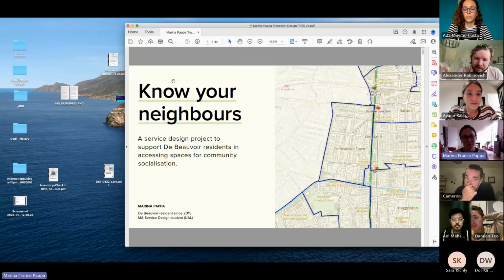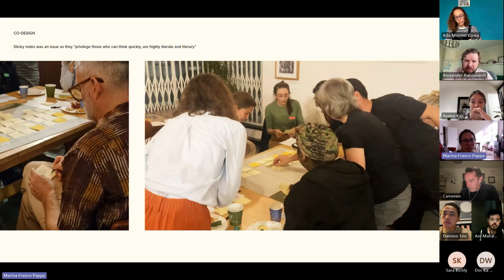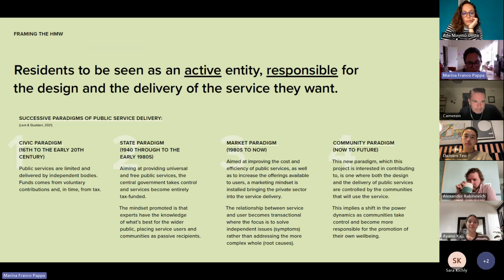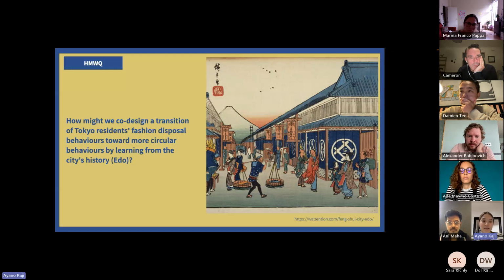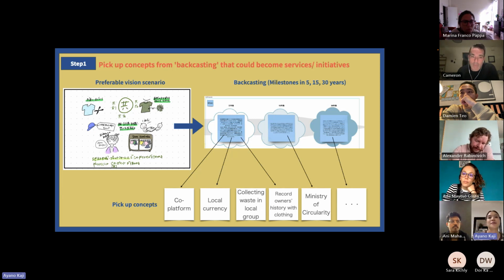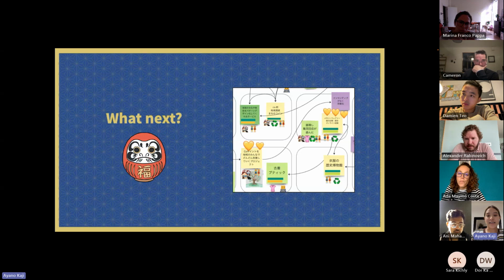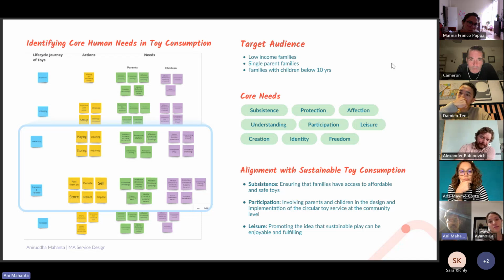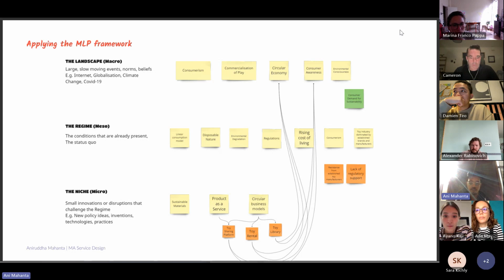Transition Design Summer School #4 - Case Studies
How might transition design approaches and techniques be applied in Service Design projects? To explore this question, students of the 2022/23 cohort of MA Service Design at University of the Arts London collaborated with Professor Cameron Tonkinwise of University of Technology Sydney in a Transition Design "summer school" between August and October 2023.

This series of seminars is inspired by concepts such as Trade School and Collaborative Circles, where Cameron is generously offering his time and knowledge without any formal payments, while students offer their major projects as a space for testing and deepening the practice of Transition Design.

In the spirit of mutual benefit and exploring systems outside of capitalism, we share these recordings and invite anyone interested to join our exploration of how Transition Design could be practically applied in Service Design projects.